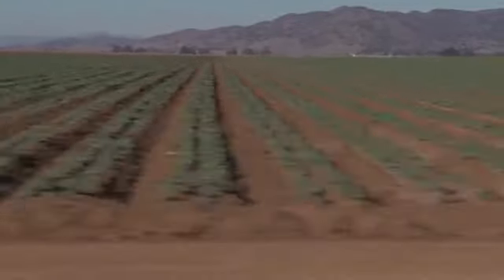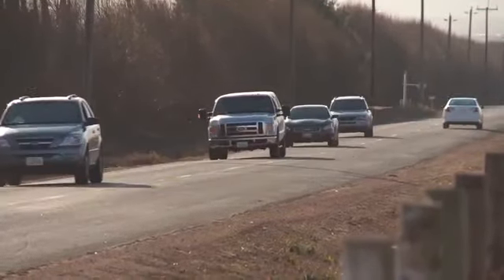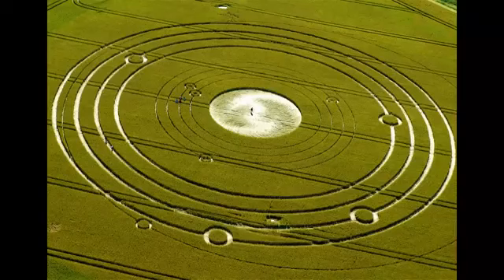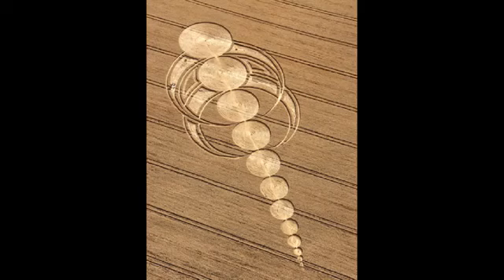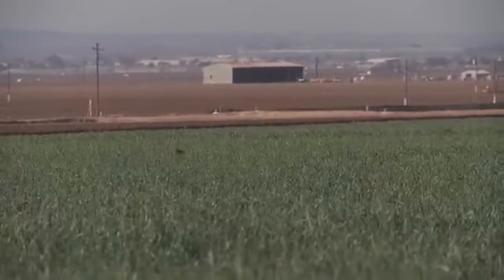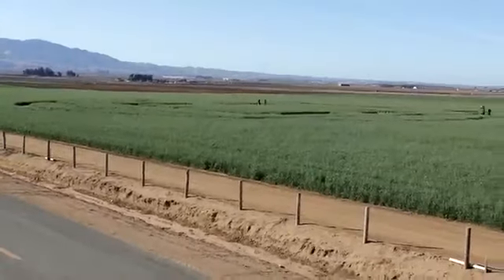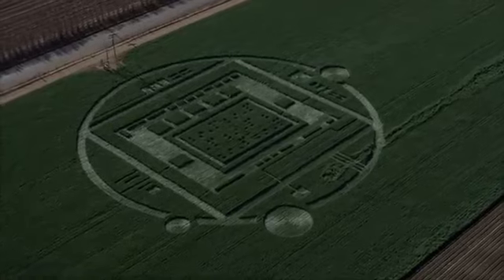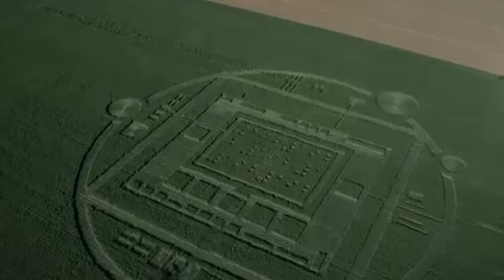Salinas Crop Circle Behind the Scenes with NVIDIA Dec 2013